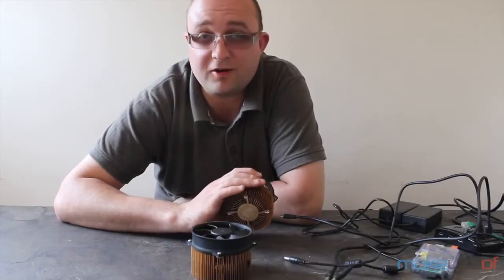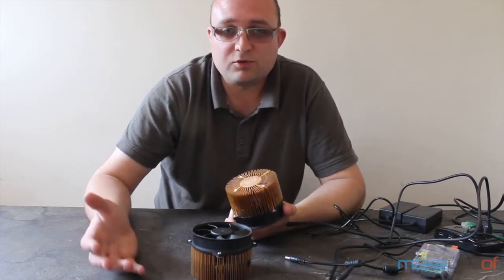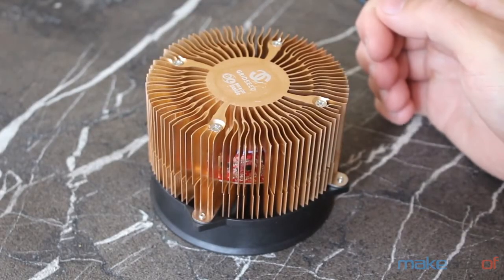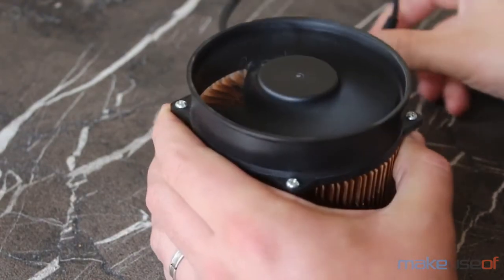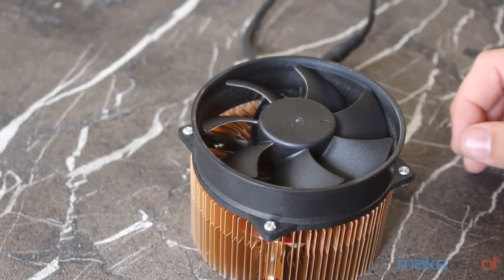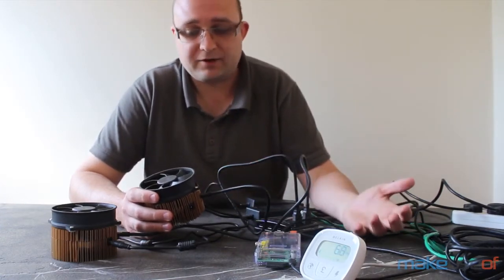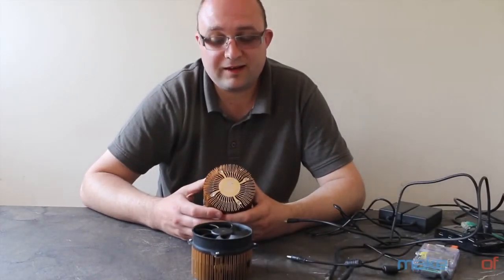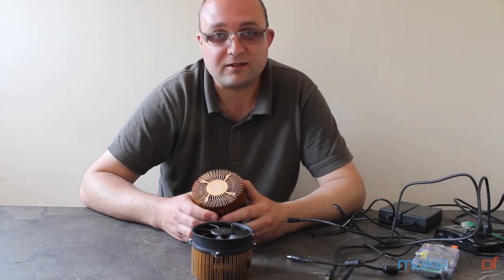Gridseed Mini ASIC Miner Review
How would you mine your cryptocurrency 20 times more efficiently? Read our full review of the Gridseed Mini ASIC Miner